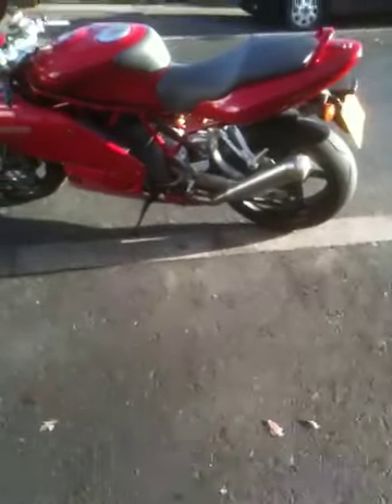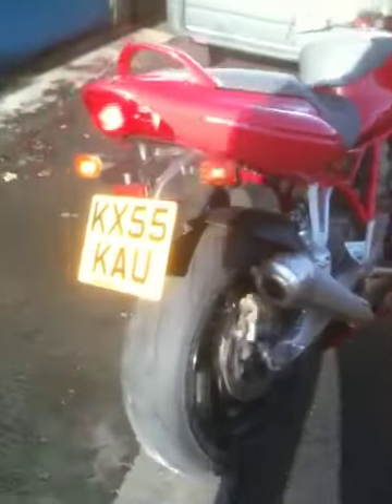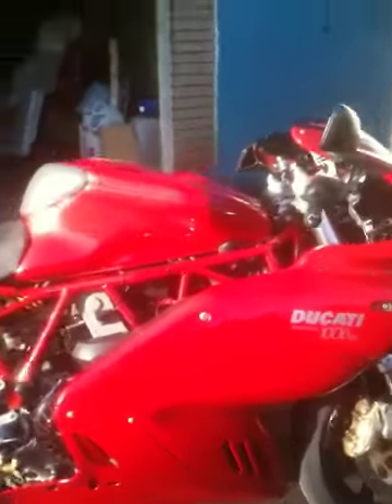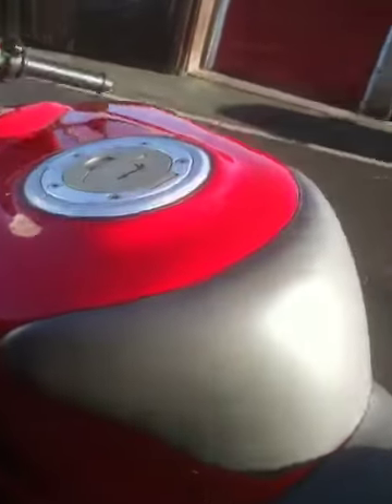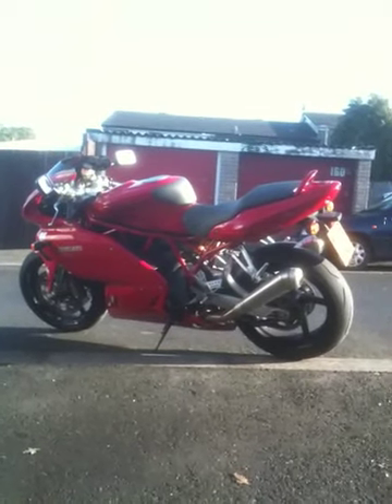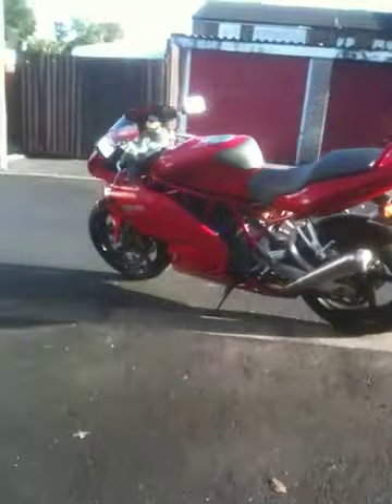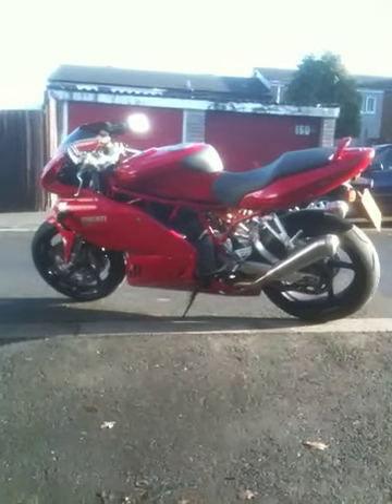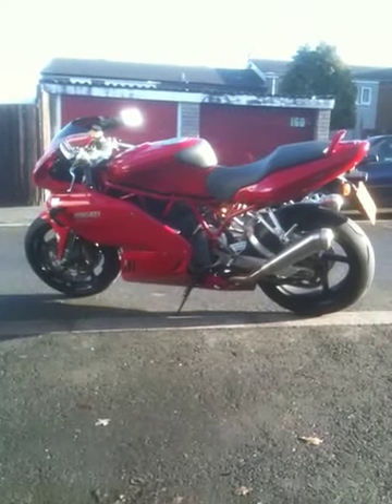Ducati supersport 1000ss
First start of the year, In need of a clean ;) but I'm more of a get on it n ride it kinda guy than a clean it guy lol